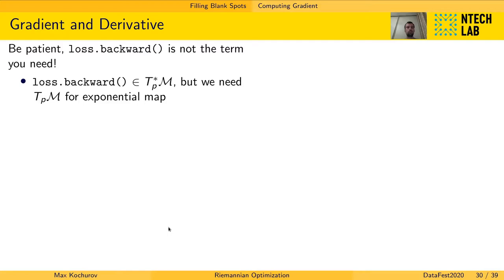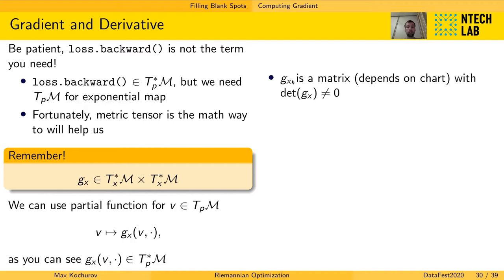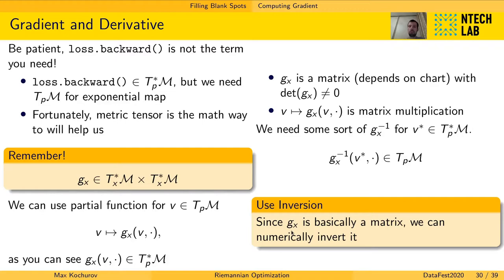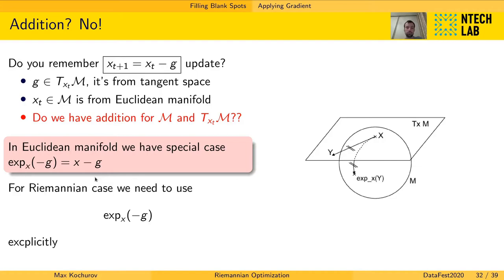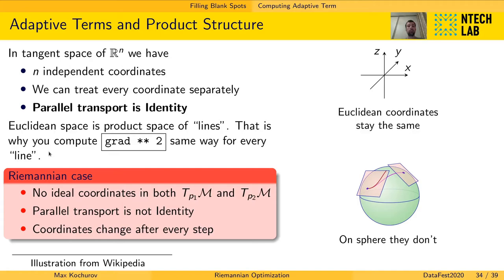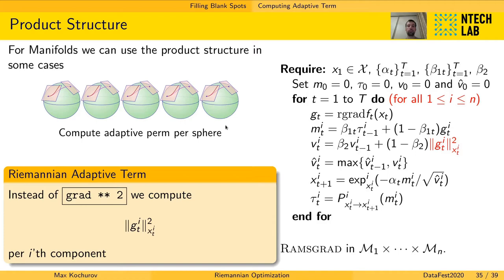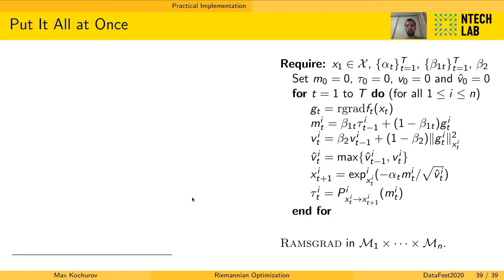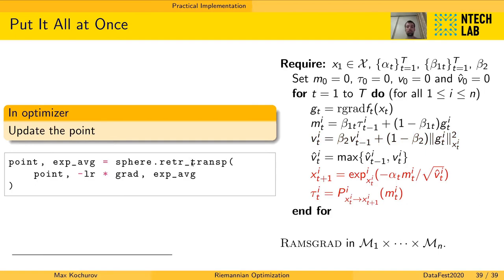Maxim Kochurov: Riemannian Optimization part 3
In the last video, we will bind all the parts together into the full algorithm.